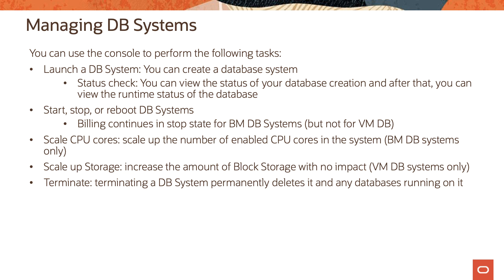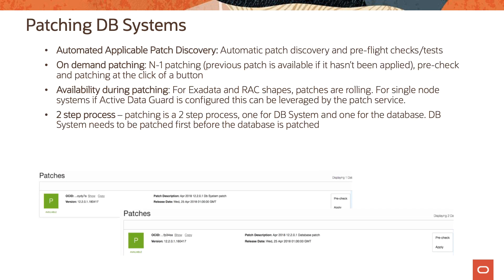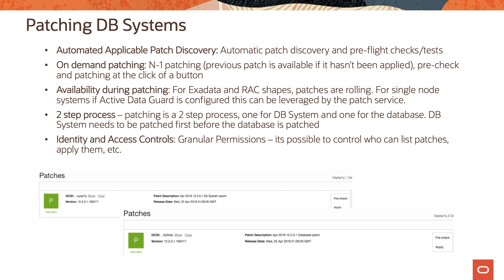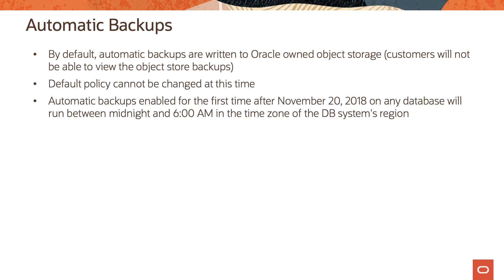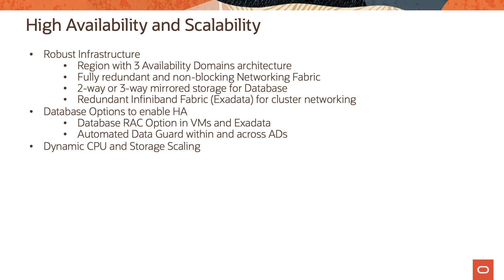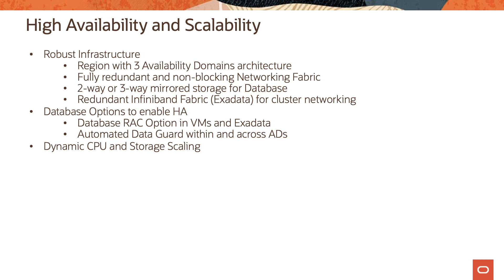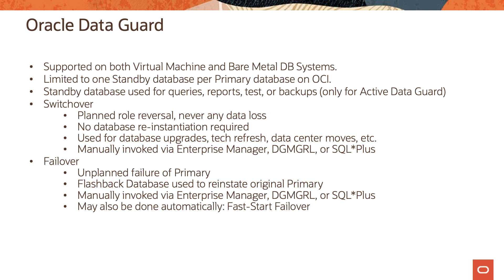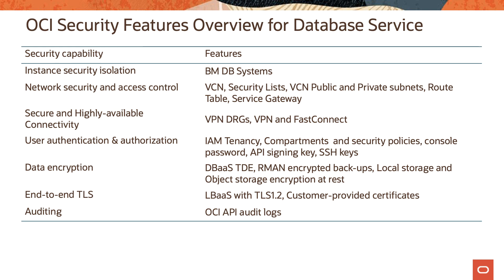Database Level 100 - Part 2 - Lifecycle Management for OCI DB Systems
Learn how to manage, patch, backup and restore DB Systems.

1080p/720p HD.